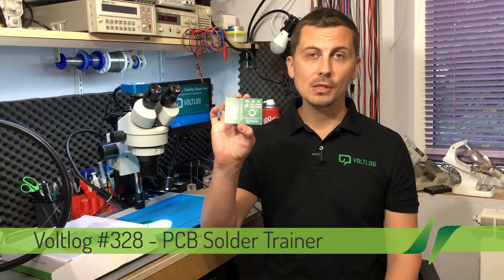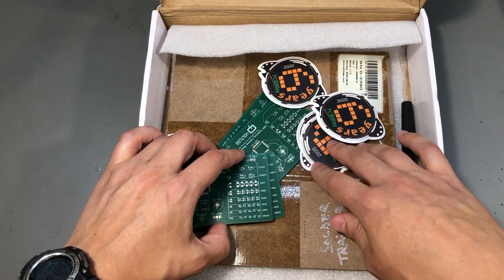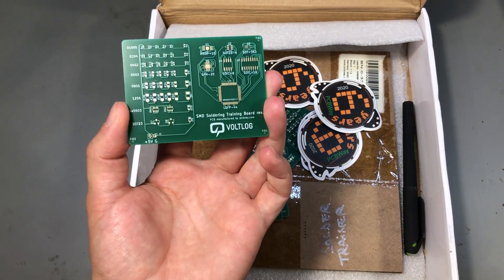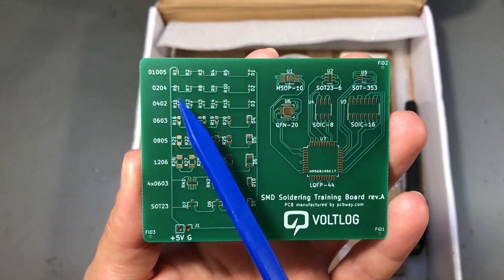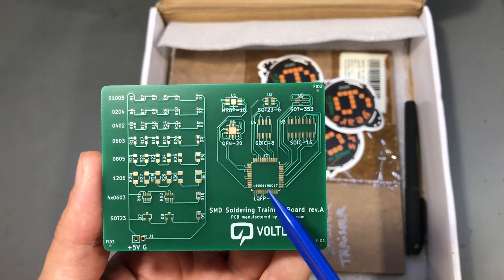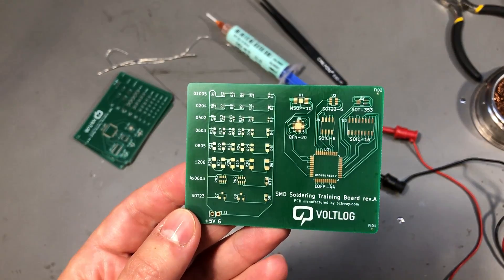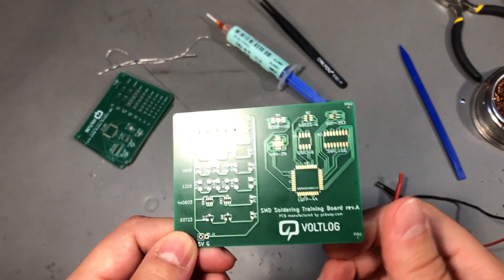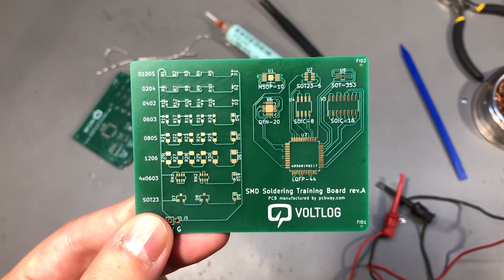PCB Solder Trainer | Voltlog #328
In this video I am showcasing my version of an SMD solder trainer which contains passives from 01005 up to 1206 and several IC packages which are gonna test your soldering skills.